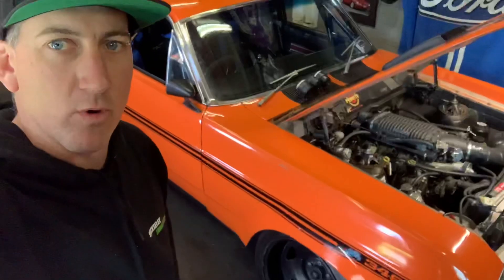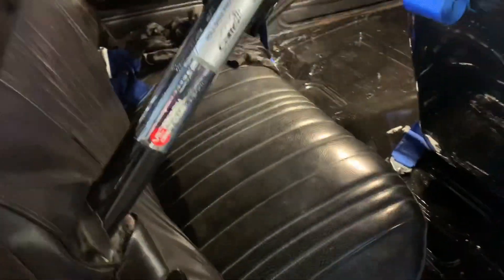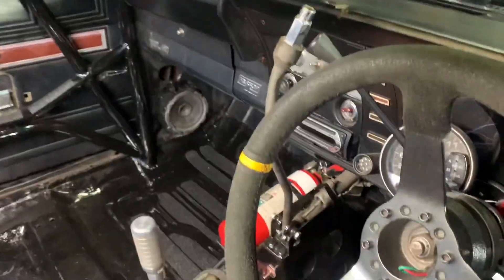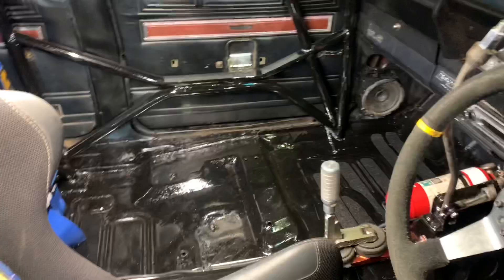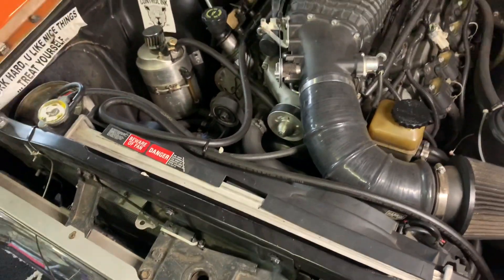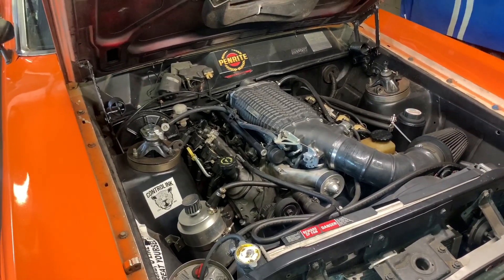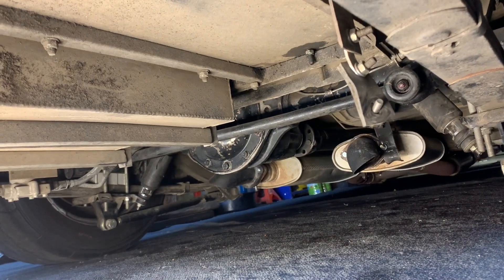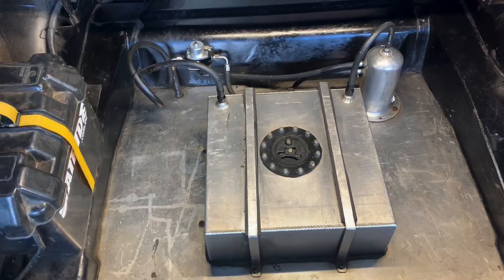XY FALCON DRIFT CAR BUILD BREAKDOWN!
Just a quick walk through the Xy.